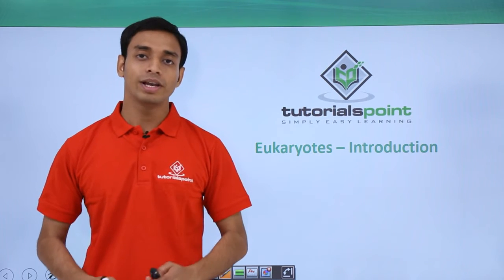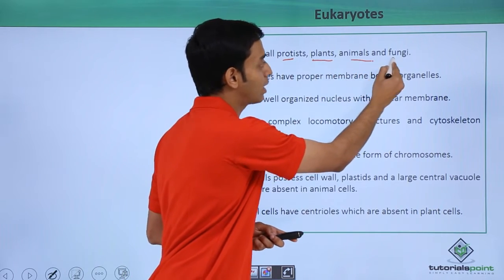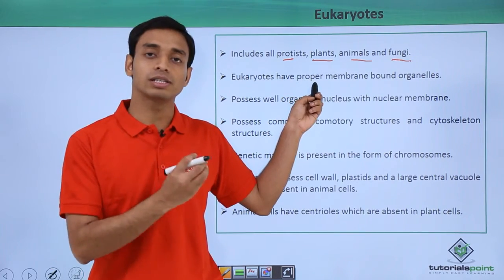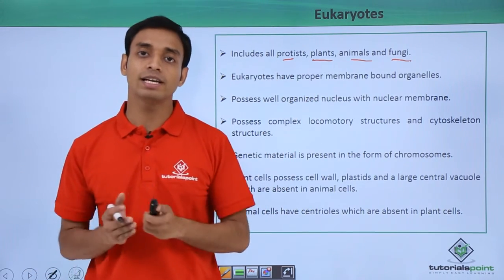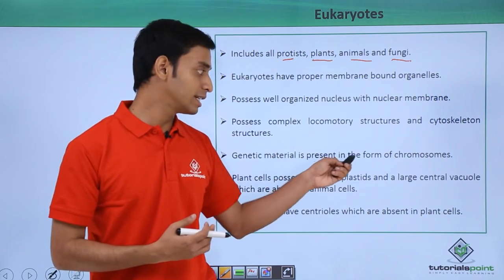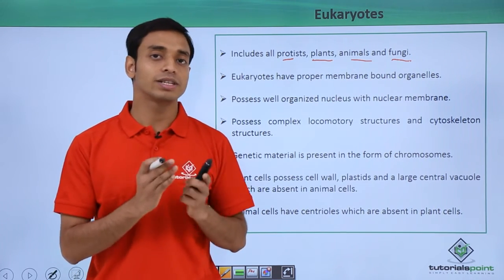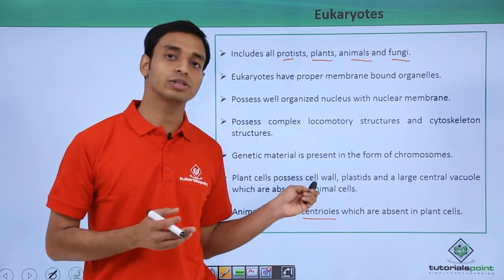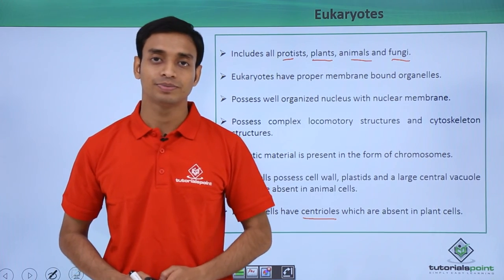Class 11th - Eukaryotes – Introduction | Cell: The unit of Life | Tutorials Point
Eukaryotes - Introduction